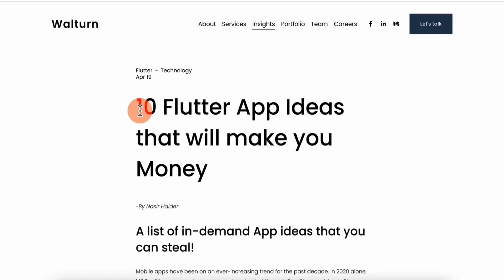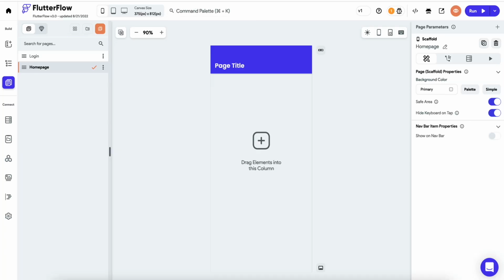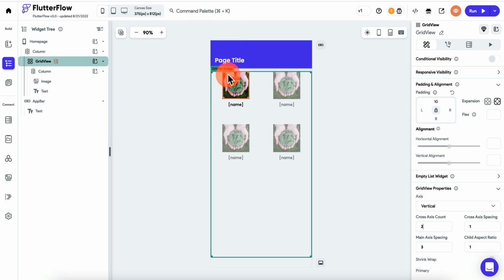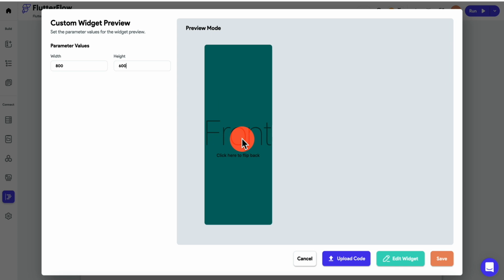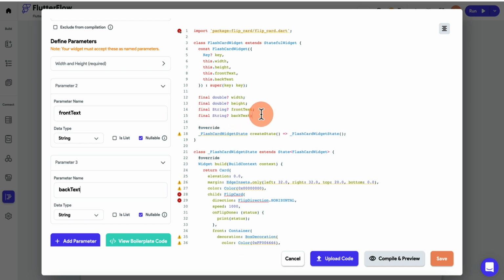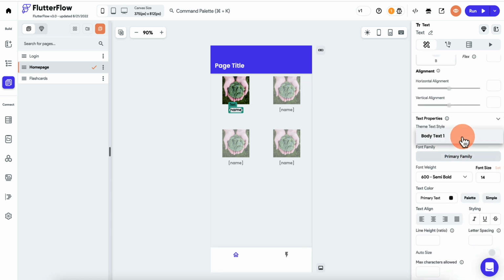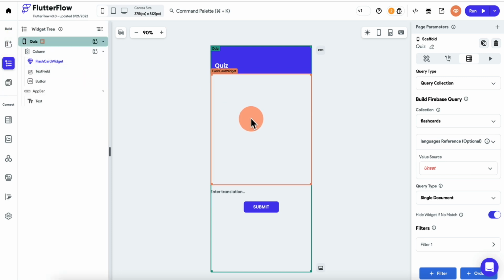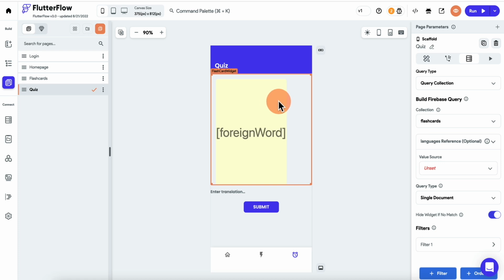Build An INTERACTIVE LANGUAGE LEARNING APP w/FLASHCARDS in FlutterFlow!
Thank you to all the Patrons!
Jared Dudley
Heruaji Eko Setiawan
Jerry Carson
Nova Crypto
Nancy williams
Mitch McCullough
Rodrigo Barbosa Pinto
Endor Trading
Willard McDermott
Colin Richardson
Jeff Watkins
XBet Edge
Ray Smith
Mamadou BA
수경 고
Ricardo Paine
MEAN BUSINESS
Szymon
Mauro Mequelussi
Advait Sakhalkar
Enrique Gillespie
Darion DeBrossard
Alex
Hawkins Golden
Allan Greer
Pedro Escobedo
kasım cetin
Ivan Irvin
rodolfo alvarez
nathan onimiya
Dominic Barada
SL
Frankie Larkin
Dean Clarke
hassan shaik
Majdi Shihadeh
Fernando Torres
Shawn Shahin
treeski
Benny Carter
Rodolfo Sanchez
Living Bi-Continental
Martin Eidensten
Vince Gorman
L.Y.
James Decker
Idan Nagar
Clarence Morris
Seth
Andre Bowdry
Jack Chen
Thiti Pumpanwong
Hyung Jun Park
Palathip Srisukho
Chaim Bechor
Manish Aggarwal
Petr Roudenko
Julian Wingenfeld
Michael Reynolds
Michael Humphrey